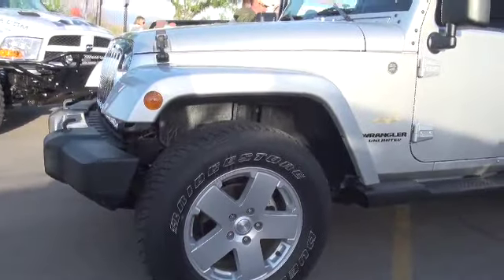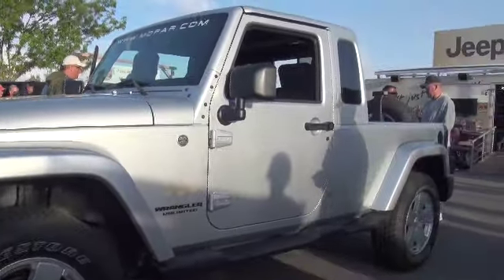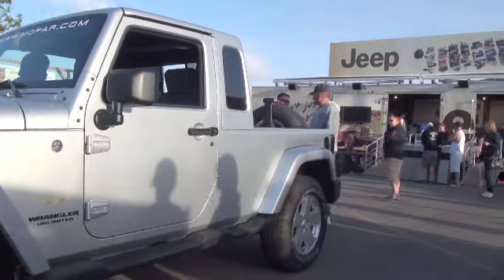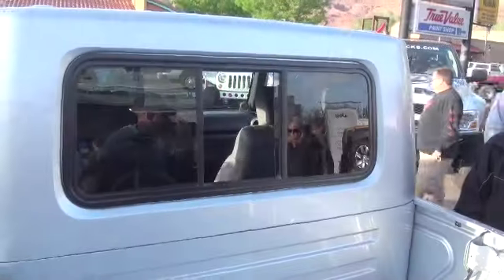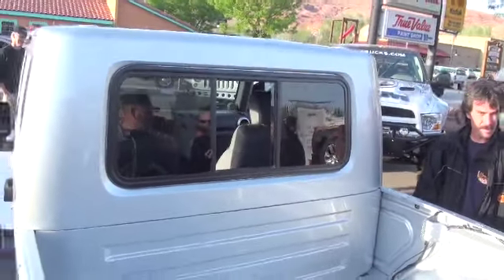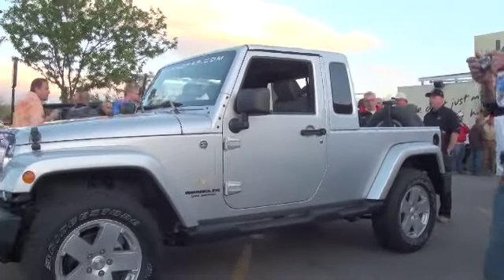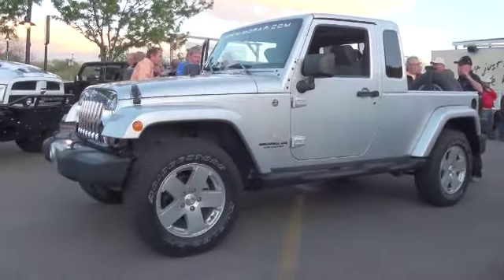Mopar Jeep Wrangler Makeover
Mopar Transforms a 4-Door Wrangler into a Pick-up Truck at the Moab Jeep Safari ... in Less than One Hour!